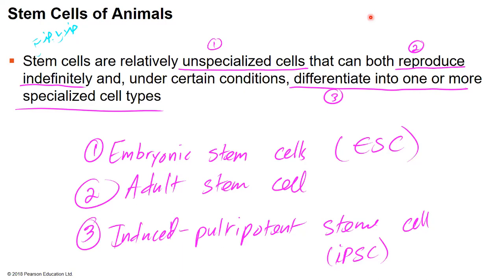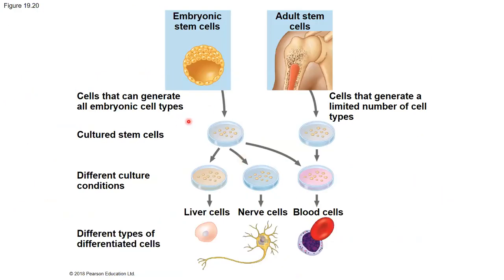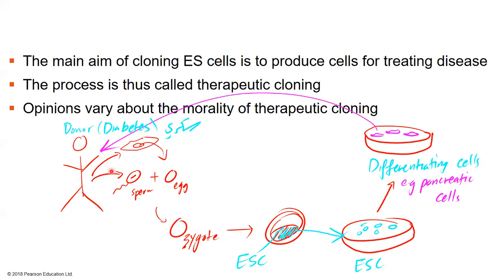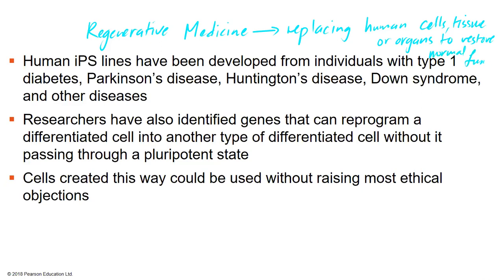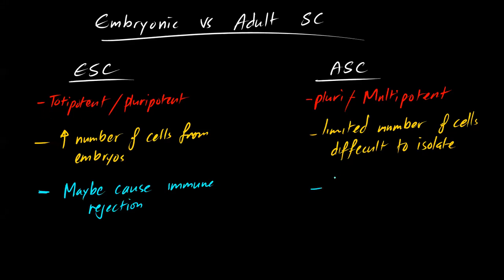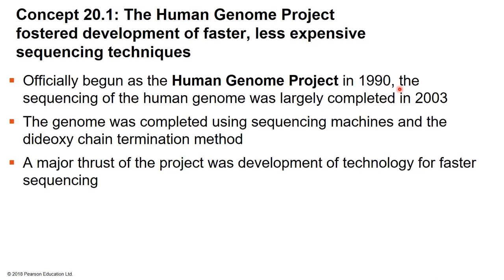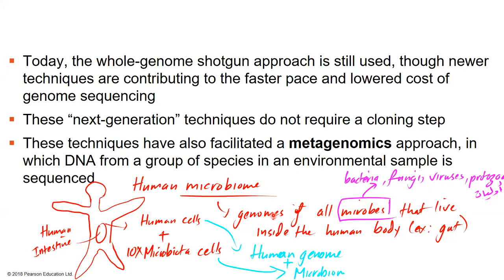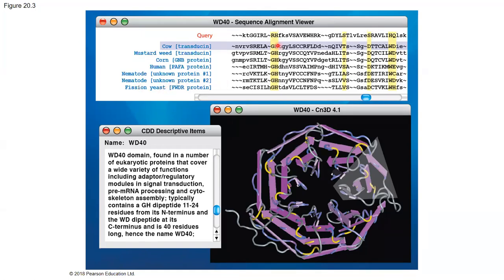نهايه شابتر 20 + بدايه الشابتر يلي بعده